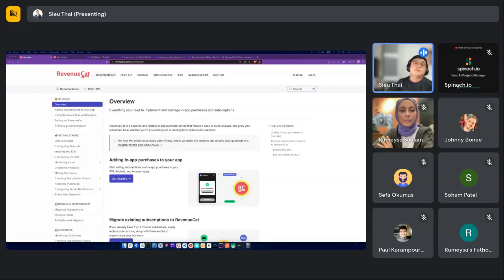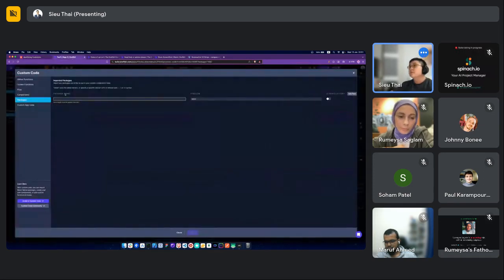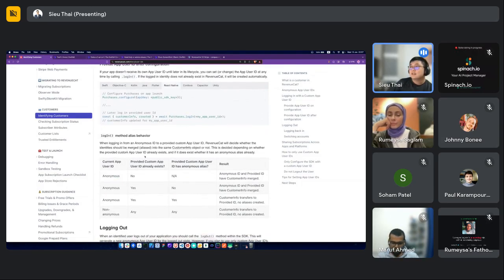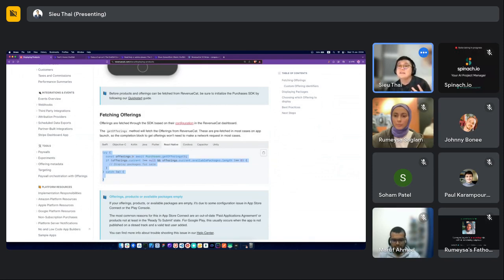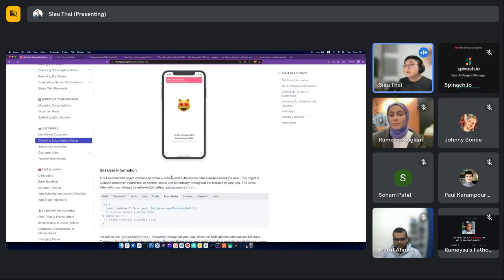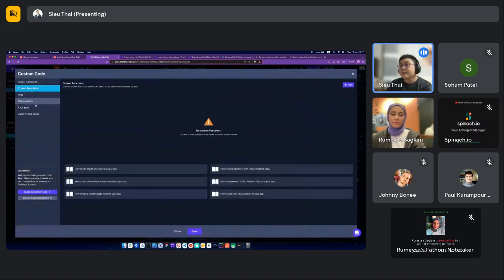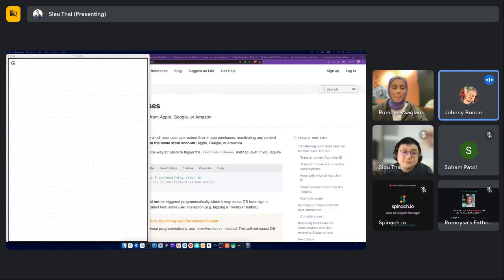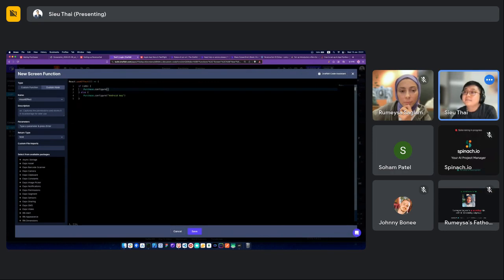Office Hours - Implementing RevenueCat - Jan 10, 2024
Dive into the world of in-app subscriptions with our detailed Office Hours session on implementing RevenueCat in Draftbit. RevenueCat simplifies subscription management across iOS and Android, making it an invaluable tool for app developers looking to monetize efficiently.

00:00 - Introduction
06:24 - How to gate access to premium features based on subscription status.
07:32 - Identifying users with backend user IDs upon login.
14:00 - Configuring subscription offerings in the App Store and Play Store.
16:41 - Fetching subscription offerings from Revenue Cat.
33:23 - An introduction to how Revenue Cat handles in-app subscriptions.
33:53 - Configuring the Revenue Cat SDK in a React Native app.
27:09 - Making purchase calls to Revenue Cat when buying.
27:56 - Getting customer info to check active subscription status and manage access.
43:40 - Understanding how Revenue Cat handles payment processing with the App Store/Play Store.
Want to build apps for the web, iOS, and Android with or without coding? Draftbit is a premium visual app builder that's easy enough for no-coders and powerful enough for engineers.